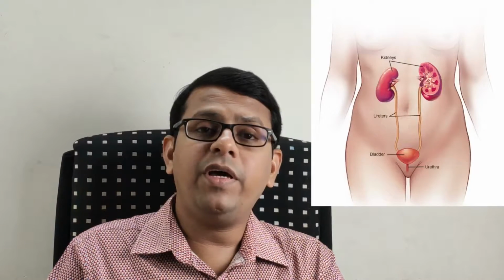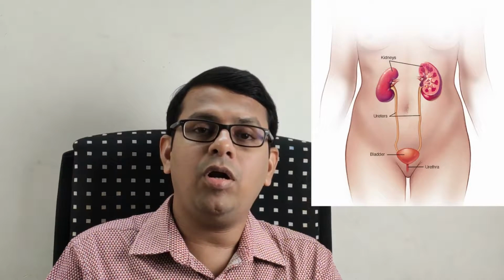Know the Facts - Urinary tract infections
This video discusses about Urinary tract infections, their causes, Risk factors, symptoms and treatment approach.

urinary tract infection, urinary tract infection causes, urinary tract infection symptoms, uti treatment, uti causes, urinary tract infection (disease or medical condition), how to prevent urinary tract infection, urinary tract infections